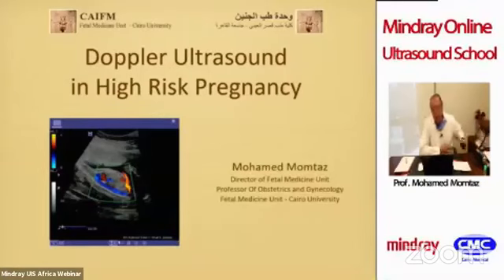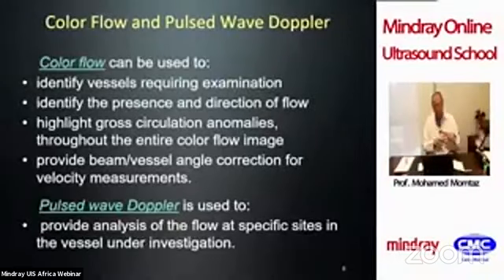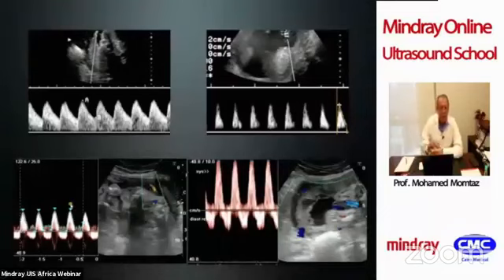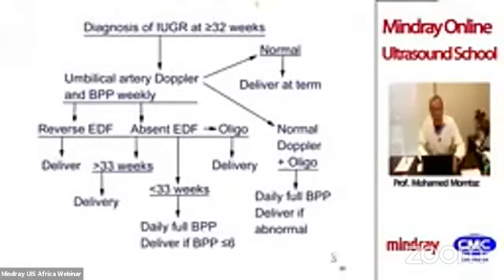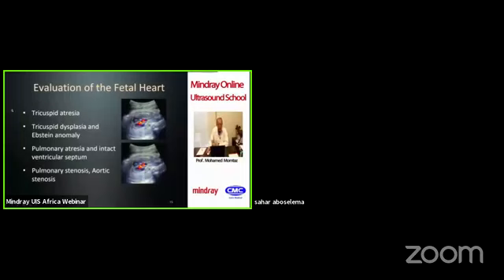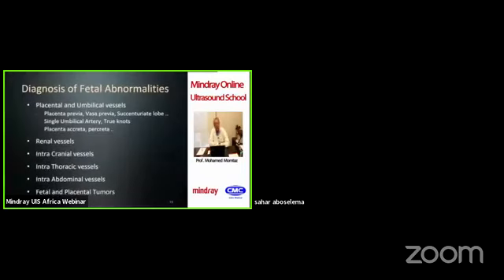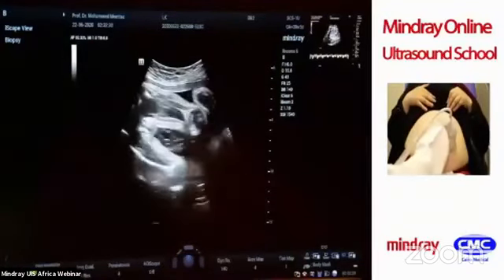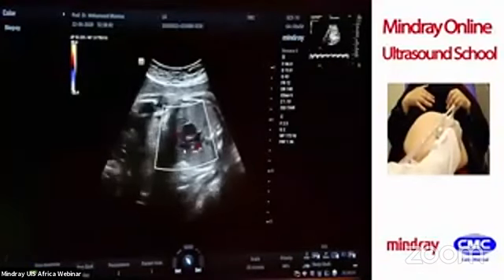Doppler Ultrasound in high risk pregnancy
Meet the expert doing Ultrasound LIVE DEMO
With Mindray Online Ultrasound School
Presented by:
Prof.Mohamed Momtaz
Professor of Obstetrics & Gynecology, Cairo University

Hands on via: Resona 6